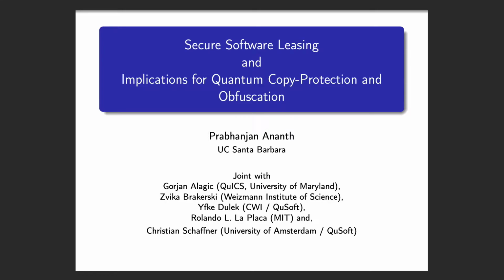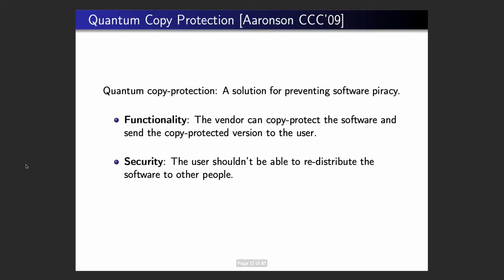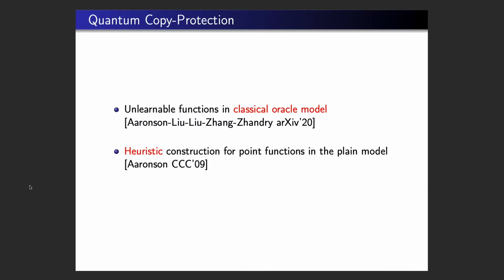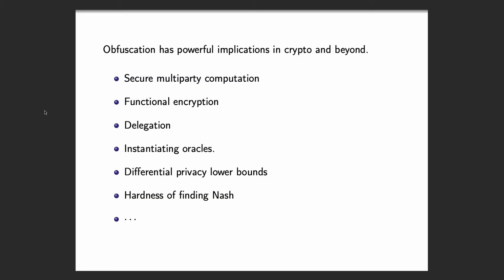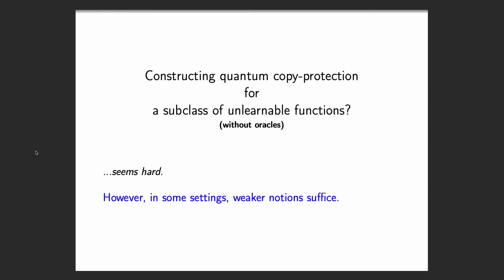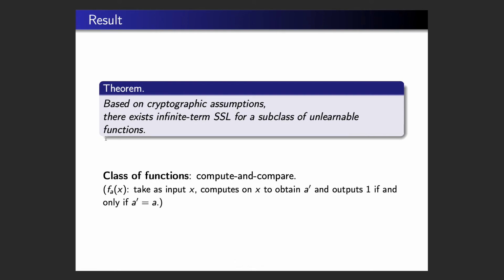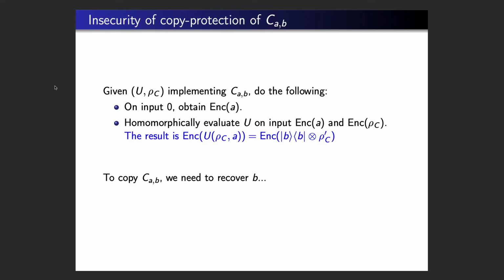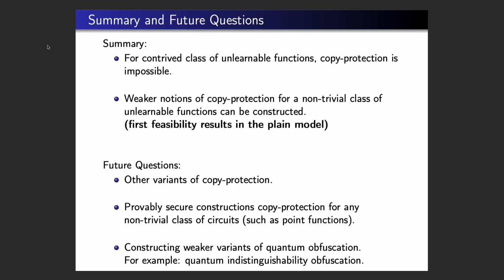QIP2021 | Secure Software Leasing... (Prabhanjan Ananth)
Secure Software Leasing and Implications to Quantum Copy-Protection and Obfuscation

Authors: Gorjan Alagic, Prabhanjan Ananth, Zvika Brakerski, Yfke Dulek, Rolando La Placa and Christian Schaffner

In quantum copy-protection, an adversary who is given a quantum state computing a function f cannot produce two (possibly entangled) quantum states that each individually compute f. No constructions for copy-protection are known in the plain model. We consider a weaker notion, secure software leasing (SSL), where it is only impossible to produce two copies that can both compute f using the honest evaluation algorithm. We show the following: (1) SSL is possible for a subclass of evasive functions, assuming the existence of post-quantum indistinguishability obfuscators and hardness of LWE; (2) SSL is impossible in general, assuming hardness of LWE. The second statement has important implications for existing quantum-cryptographic notions: in particular, it implies the impossibility of quantum copy-protection for arbitrary unlearnable functions, and impossibility of quantum virtual-black-box obfuscation of classical circuits.